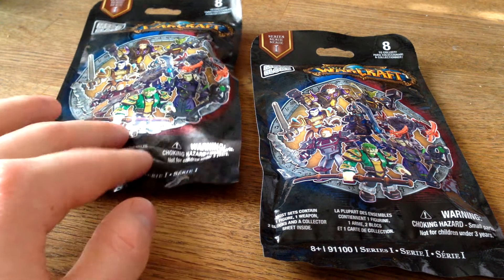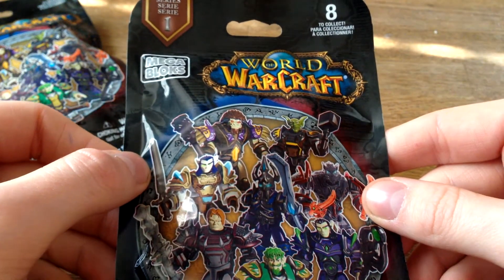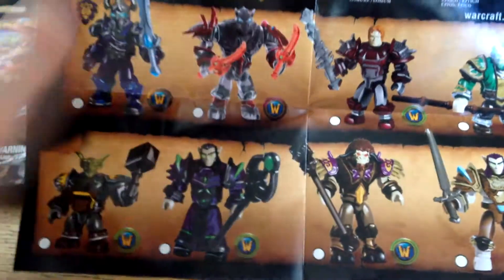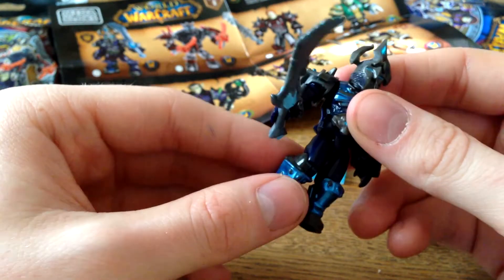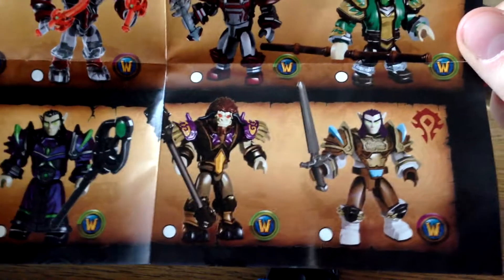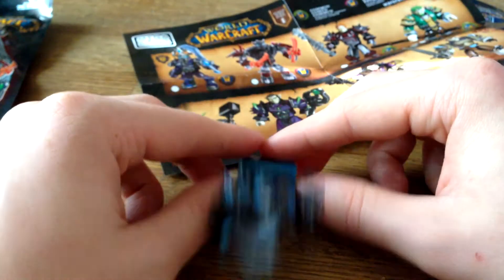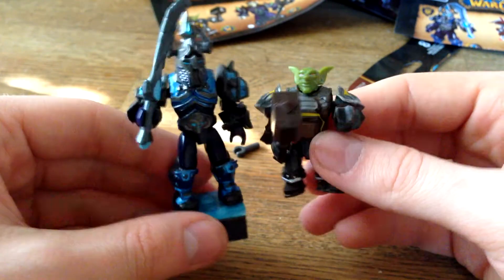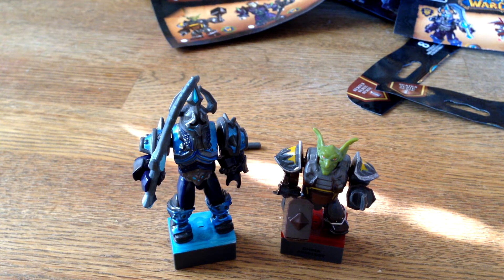Mega Bloks World of Warcraft blind bags opening [Series 1]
In this video im opening and reviewing the Mega bloks World of warcarft blind bags.